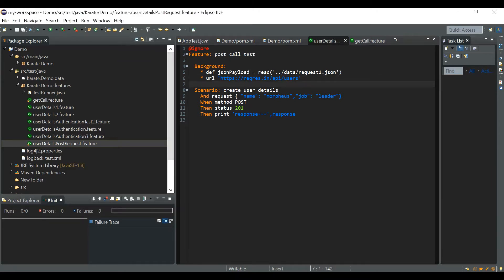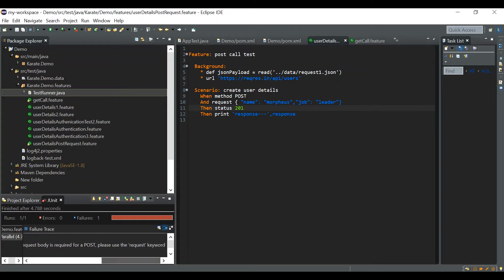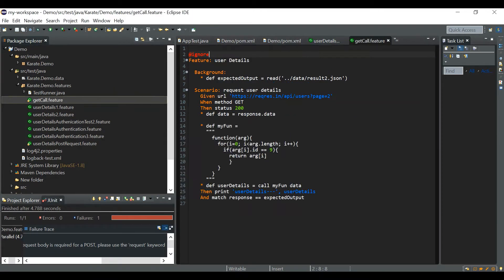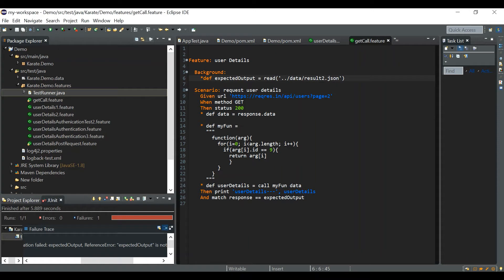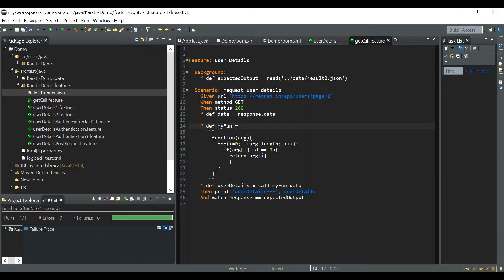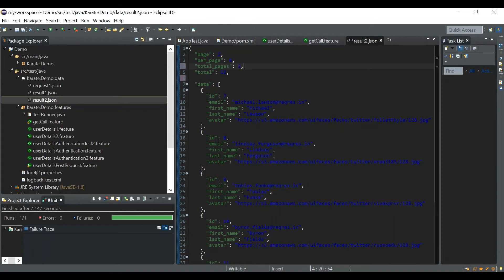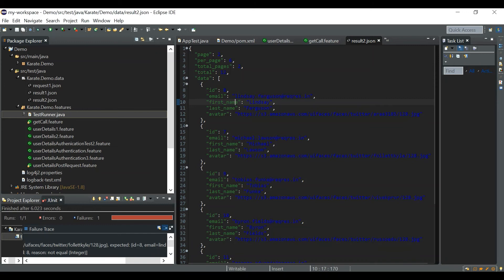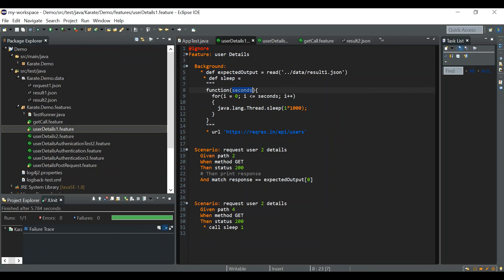Most Common Mistakes Every Beginner Makes in Karate Framework | Things to Note in Karate Framework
This video explain some points that we should keep in mind while writing the script in Karate Automation Framework. Or you can say the most common mistakes a beginner do in Karate framework.